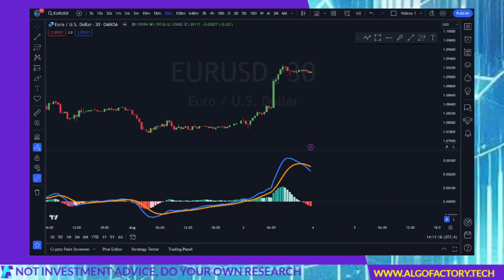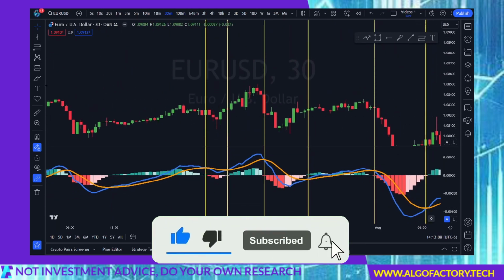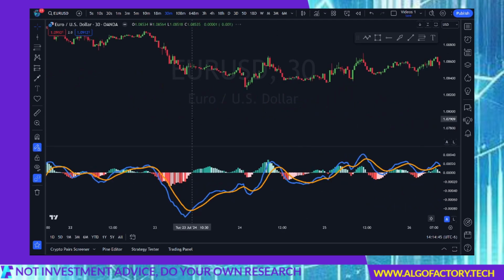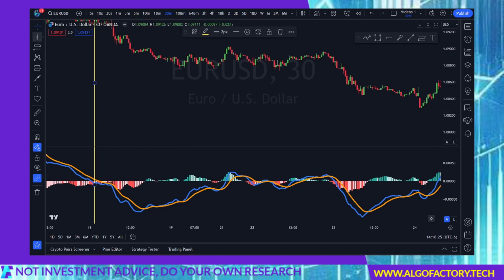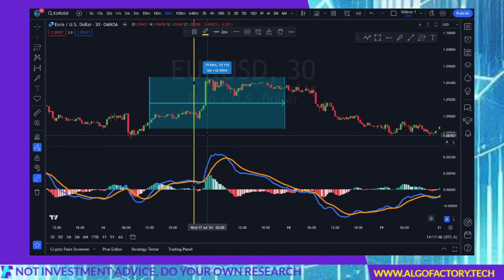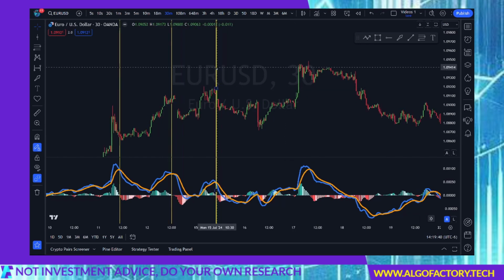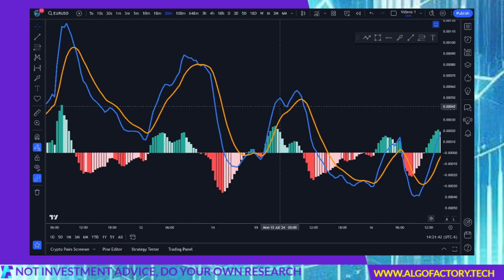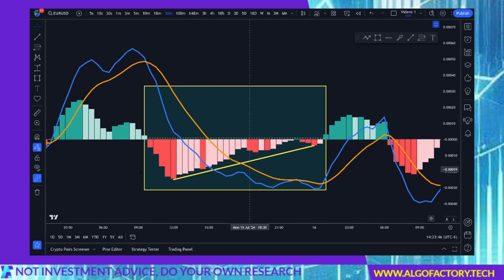Trading for Beginners: Indicator Series: MACD $FOREX $CRYPTO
Today, Cowboy Explains the tricks of the trade in using the MACD.  He reveals SOME secret sauce to the public on this one, although most of the secret sauce will go into the updated Algo Factory Essentials Course updated MACD Video.

Audio Credit